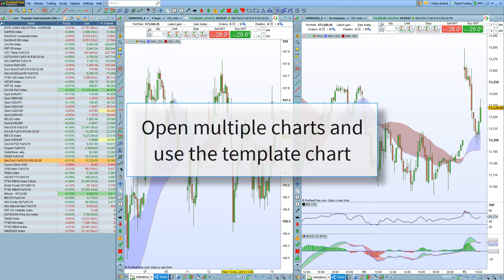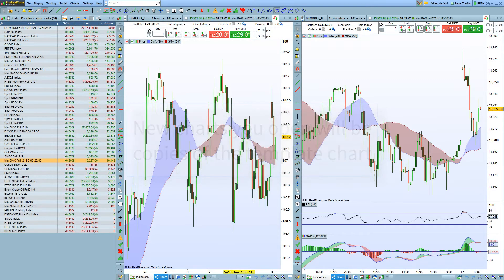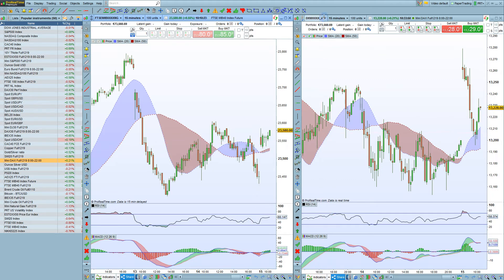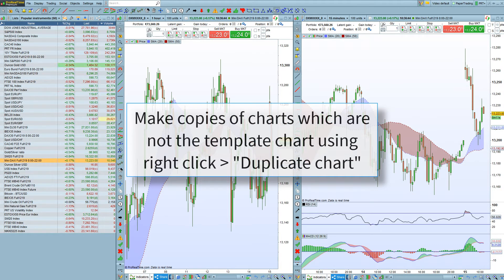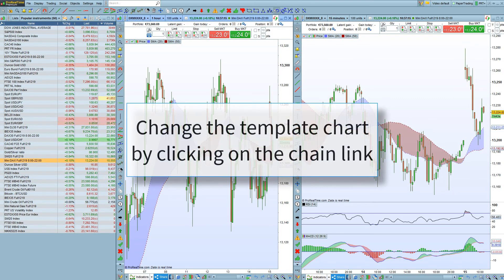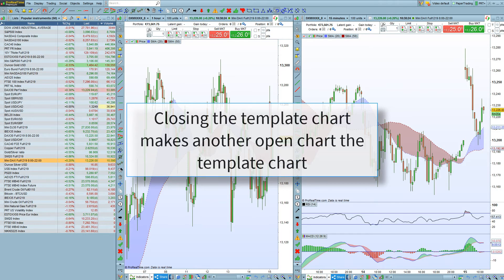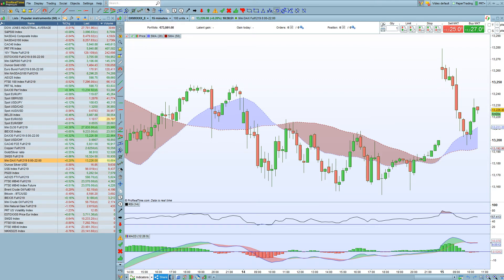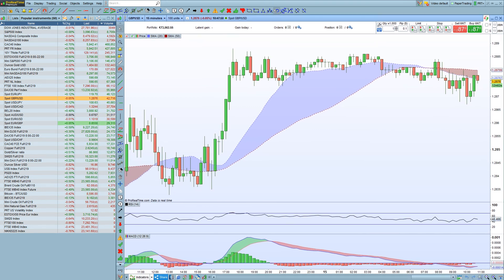Open multiple charts and use the template chart - ProRealTime V11